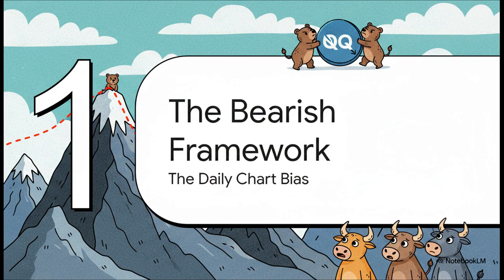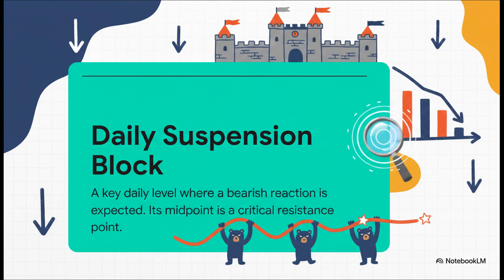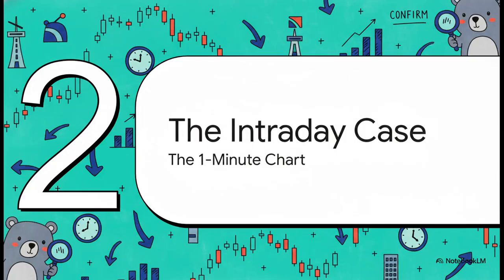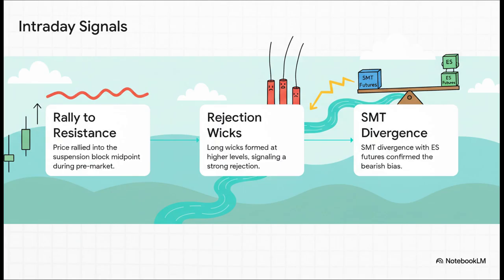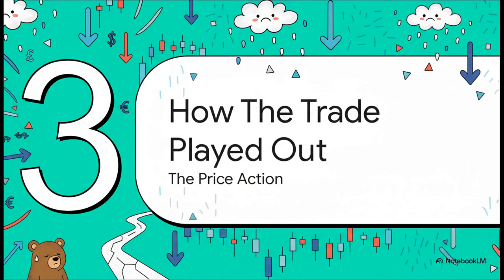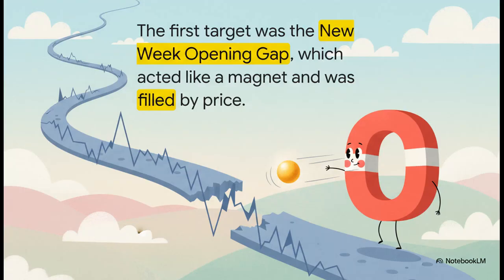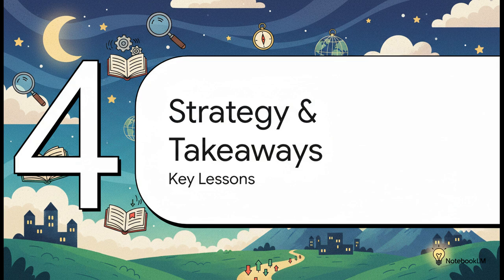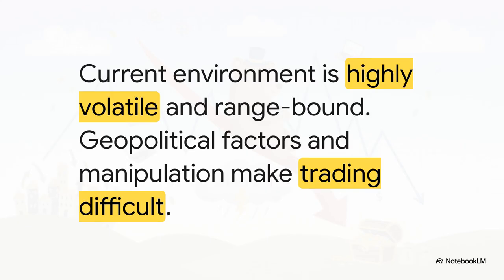ICT Core Content Private Mentorship outline Elements of a trade setup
Don't have the time to listen to a full ICT lecture? Don't want the fluff and want to get straight to the point. We've outlined the key points and takeaways for our own comprehension and for your convenience.

The content shared in this video, is simply my notes of pertinent information from lectures, videos, and streams from other individuals that I have found influential in my trading journey. A link to the original video will be in the description below. For the longer full form content, and a more in depth explanation of the concepts please visit the link and follow their channels.